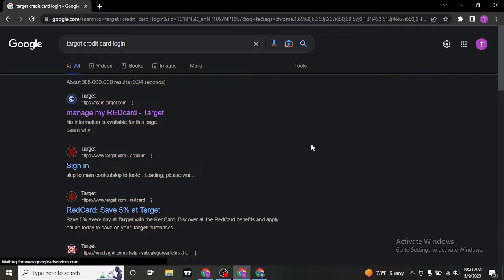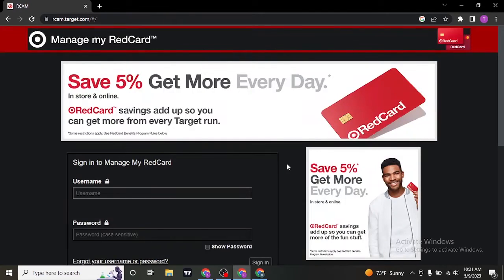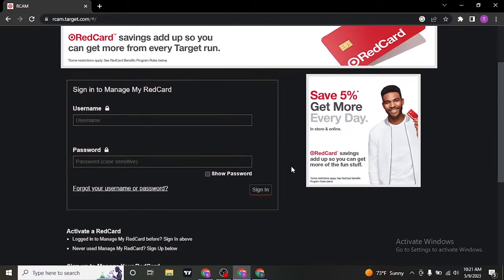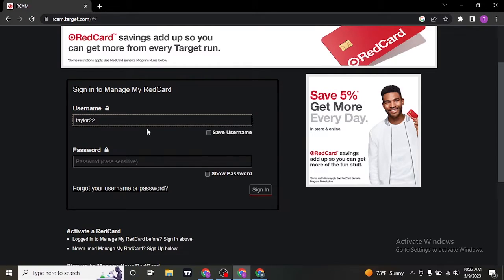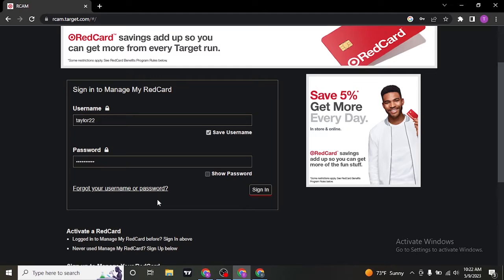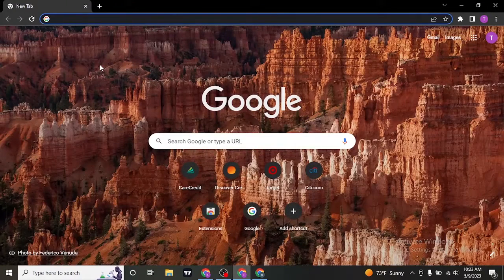Target RedCard Login (2026) | How To Login Target Credit Card Online Account (Full Tutorial)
This video walks you through the step by step process of how to log onto your target red card account. Watch the video till the end and learn the steps in detail on how to sign in to target credit card account online 2023.